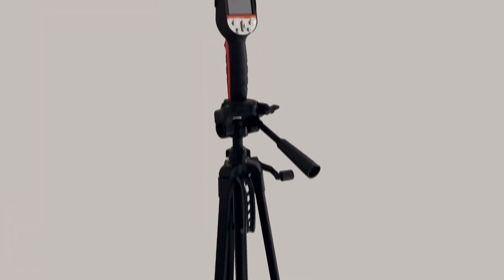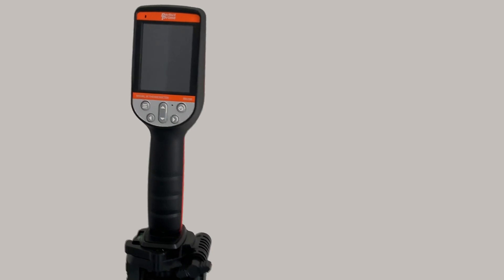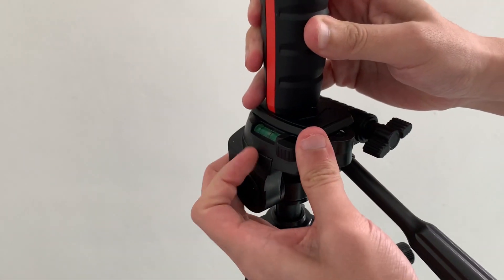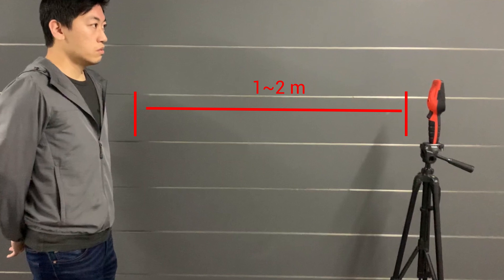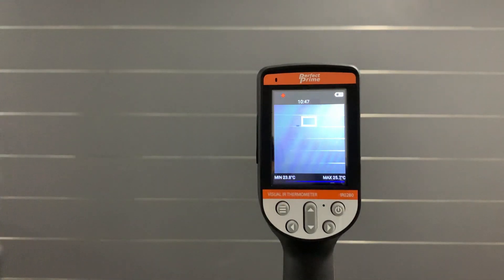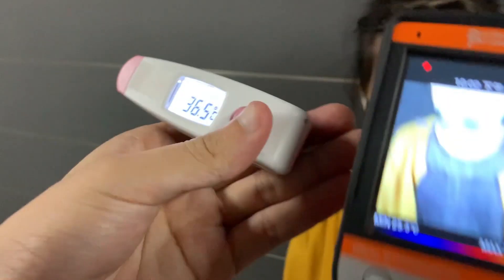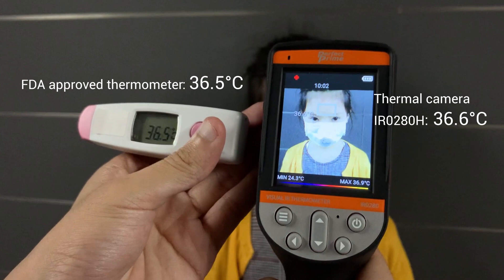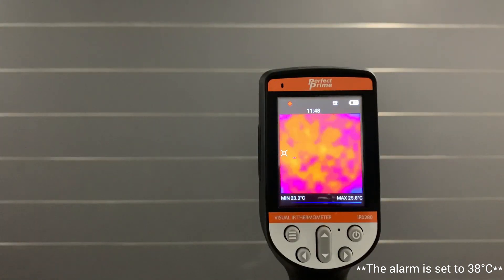PerfectPrime Thermal Camera IR0280H for Accurate Human Temperature Measurement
A brand new thermal camera specially designed for accurate human temperature detection.

With an accuracy rate within 0.6°F (0.3°C), there is little room for error. Set it up at critical access points, monitoring every individual as they pass for high temperature. To prevent the spread of any illness.

We have the product and solution that enable companies to keep their staff save and implement strict health guidelines.

Track Info:
Artist: Craig MacArthur
Title:  Potato Deal
Style:  Rock | Happy